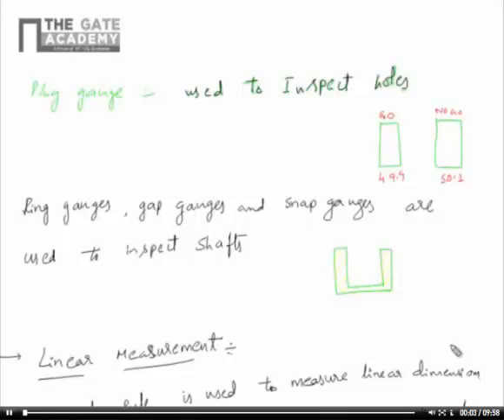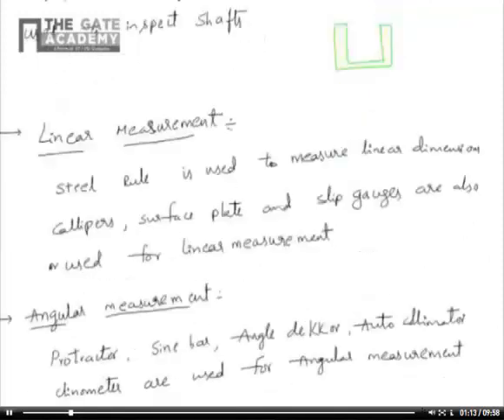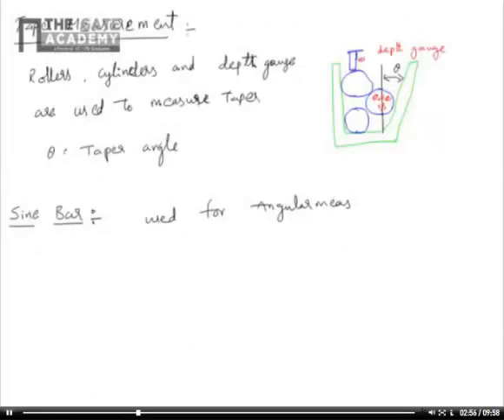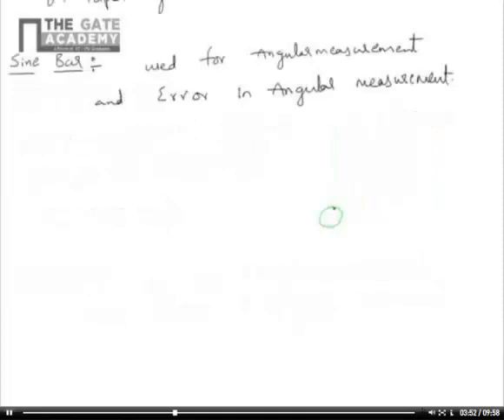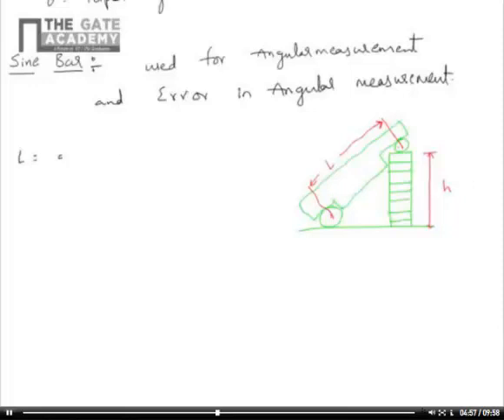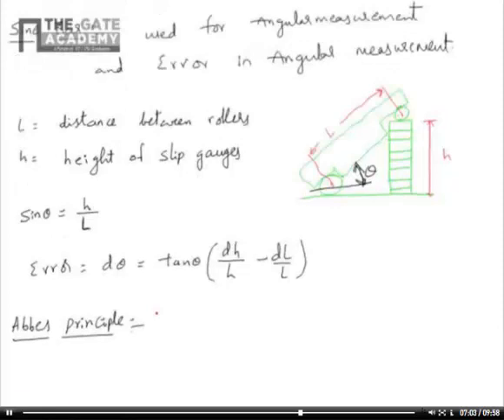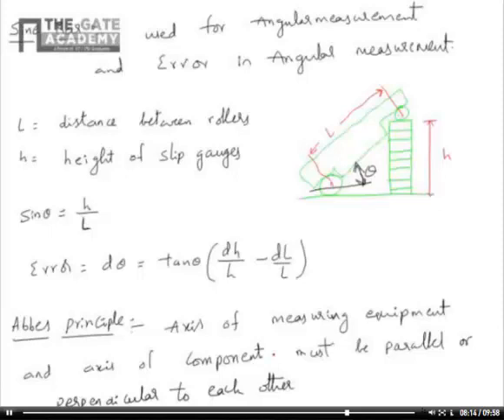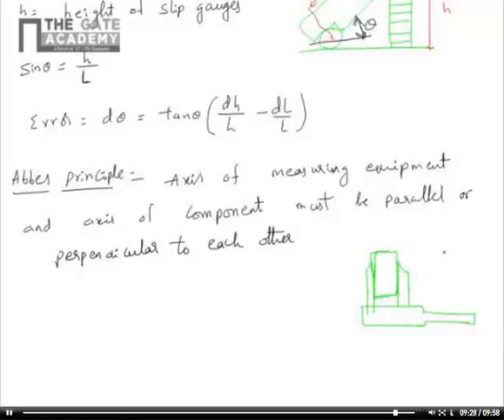Metrology and Inspection 5